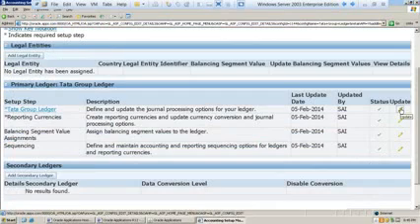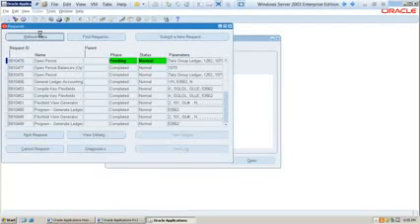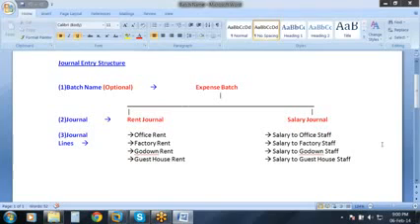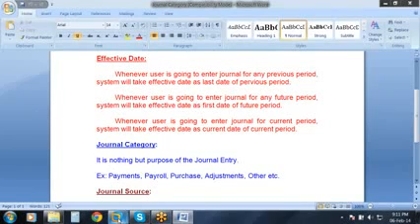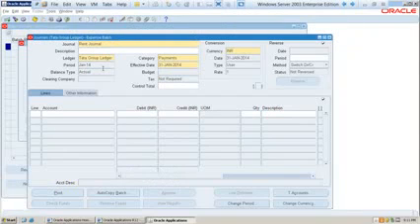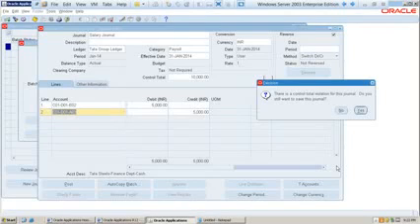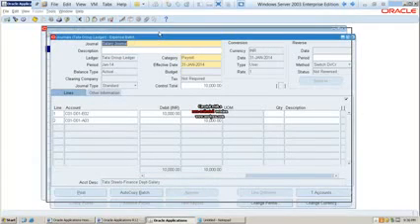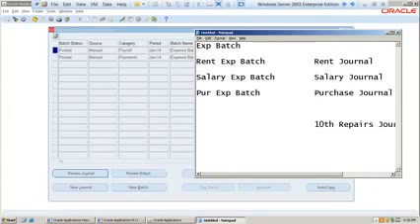oracle general ledger class 6